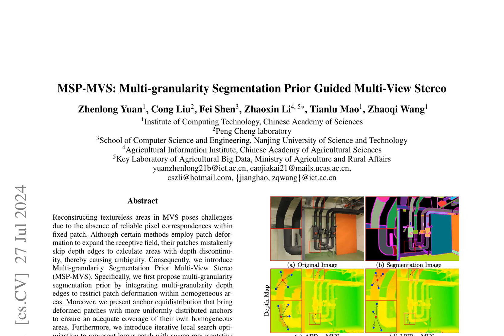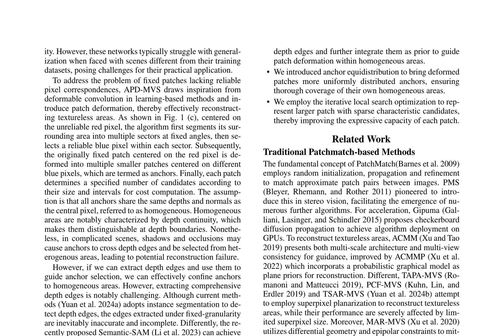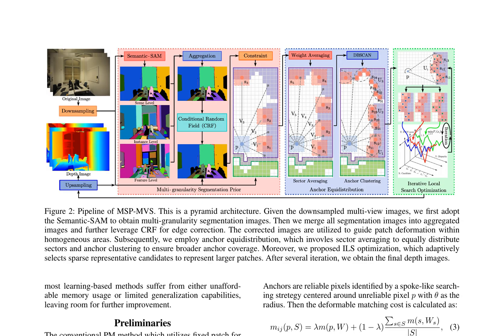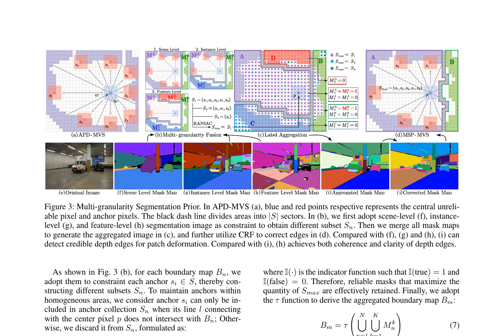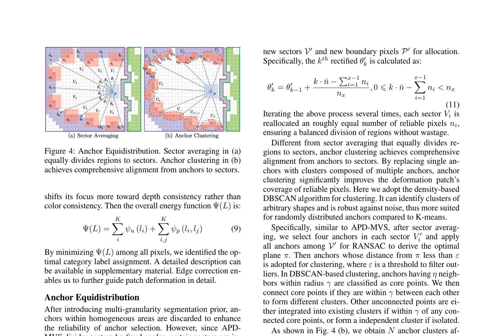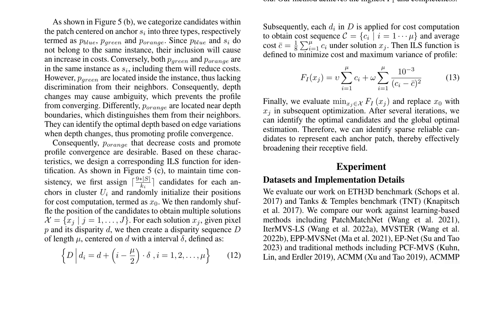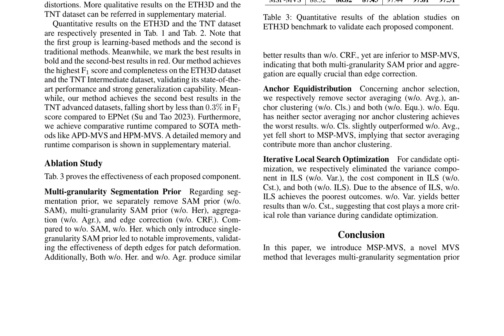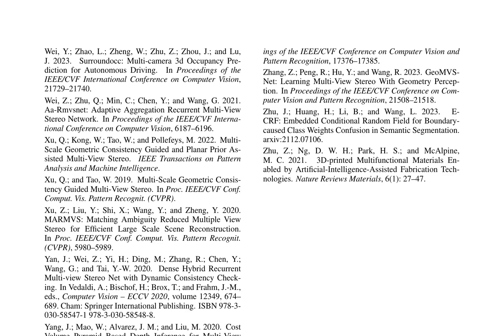MSP-MVS: Multi-granularity Segmentation Prior Guided Multi-View Stereo - ArXiv:2407.1932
Title: MSP-MVS: Multi-granularity Segmentation Prior Guided Multi-View Stereo

Authors: Zhenlong Yuan, Cong Liu, Fei Shen, Zhaoxin Li, Tianlu Mao, Zhaoqi Wang

Abstract:
Reconstructing textureless areas in MVS poses challenges due to the absence of reliable pixel correspondences within fixed patch. Although certain methods employ patch deformation to expand the receptive field, their patches mistakenly skip depth edges to calculate areas with depth discontinuity, thereby causing ambiguity. Consequently, we introduce Multi-granularity Segmentation Prior Multi-View Stereo (MSP-MVS). Specifically, we first propose multi-granularity segmentation prior by integrating multi-granularity depth edges to restrict patch deformation within homogeneous areas. Moreover, we present anchor equidistribution that bring deformed patches with more uniformly distributed anchors to ensure an adequate coverage of their own homogeneous areas. Furthermore, we introduce iterative local search optimization to represent larger patch with sparse representative candidates, significantly boosting the expressive capacity for each patch. The state-of-the-art results on ETH3D and Tanks & Temples benchmarks demonstrate the effectiveness and robust generalization ability of our proposed method.